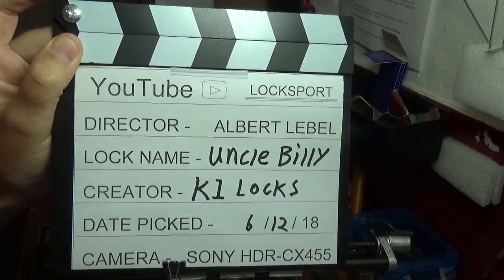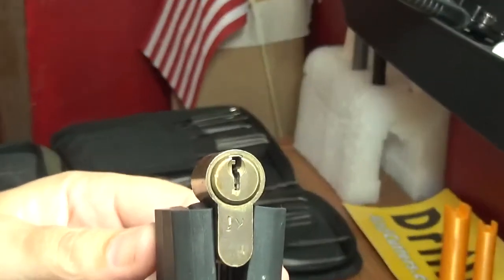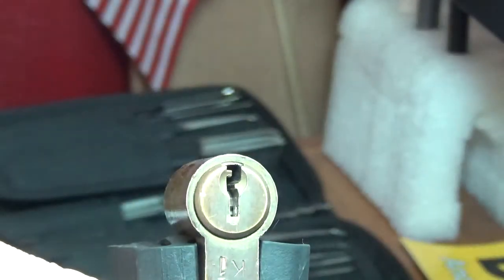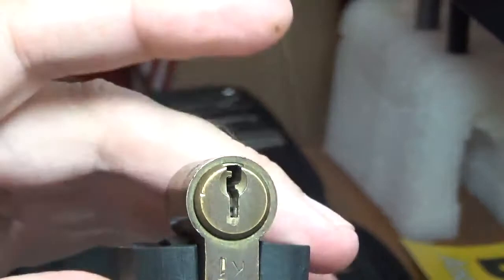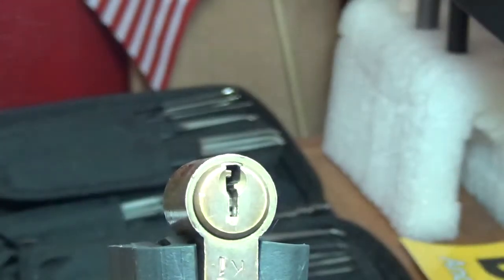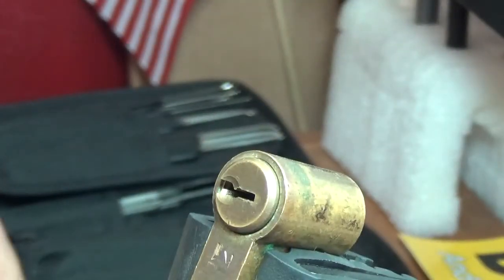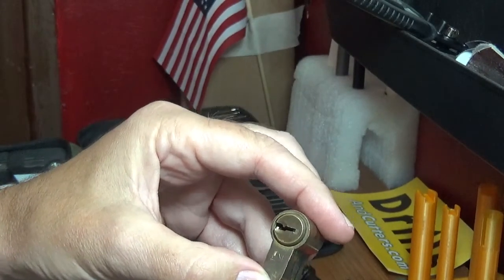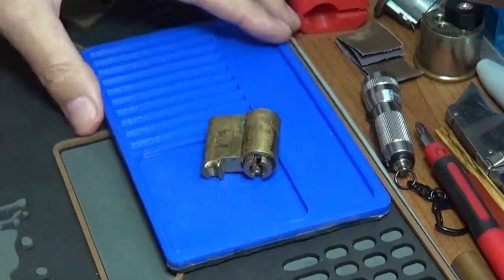#84 "Uncle Billy" challenge lock picked UPSIDE DOWN and disassembled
This awesome challenge lock was created by K1 Locks. As you can see by the fantastic pin work,  K1 Locks knows how to make a good lock.  I will use this to enter the upside down challenge by William Mancel